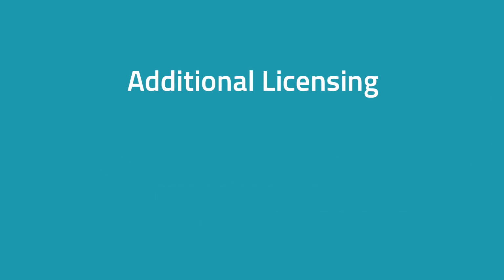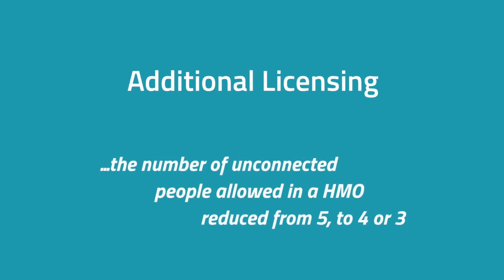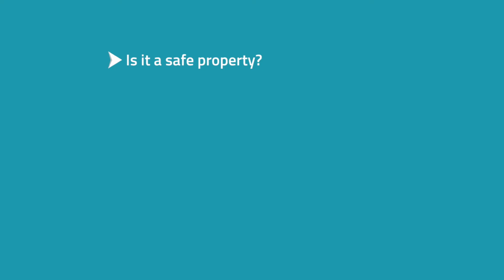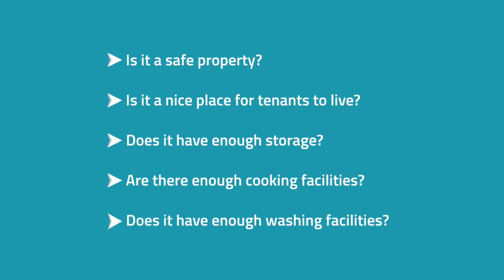HMO Licensing: The basics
HMO licensing is a very important topic to understand. There are 2 different types of licensing when it comes to HMOs, National or Mandatory Licensing and Additional Licensing.

Watch to find out the difference and understand how you can navigate the council to get the correct licensing for your Next Level HMOs.

With a keen focus on outcomes, we support Landlords and Property Investors create profitable Next Level HMO and Co-living portfolios.

Watch the rest of our 'HMO Basics' series by clicking on the playlist or head over to our website to see how we can work together to build you a resiliant portfolio.